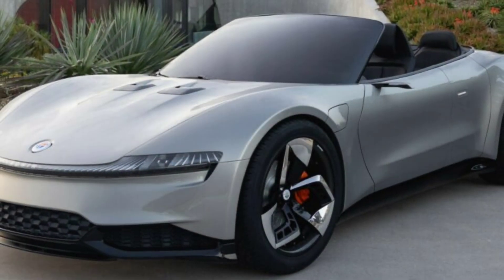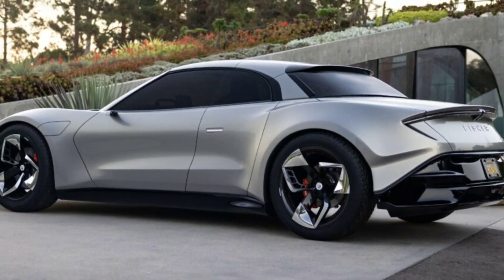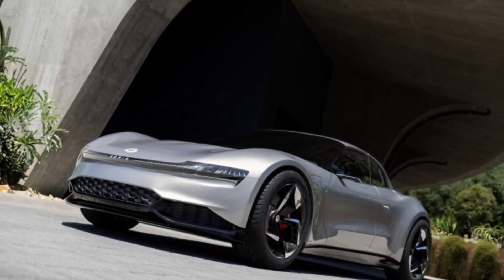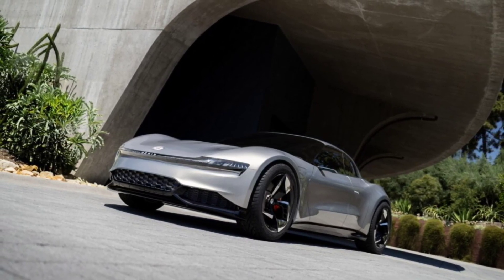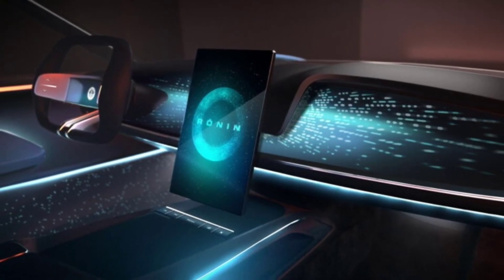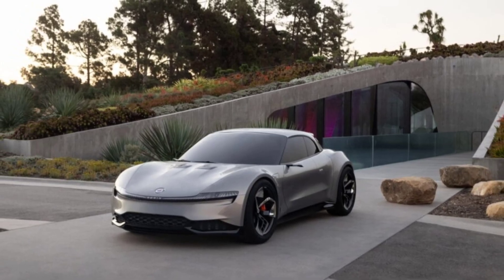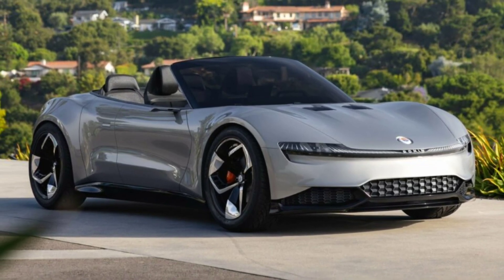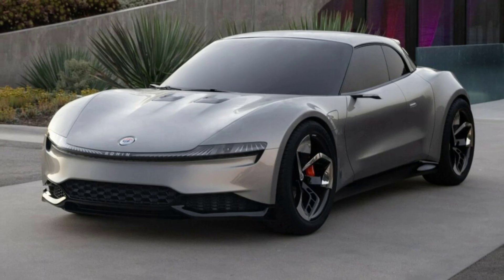Sustainable Luxury: Exploring the Fisker Ronin EV's Eco-Friendly Features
Explore the cutting-edge technology and sleek design of the 2026 Fisker Ronin EV in this captivating YouTube description.

Unveil the future of electric vehicles with the Ronin's impressive range, stunning aesthetics, and advanced features that redefine driving experience. Get ready to be amazed by its sustainable performance and eco-friendly innovations.

Dive into the world of automotive innovation, sustainability, and luxury with the Fisker Ronin EV.